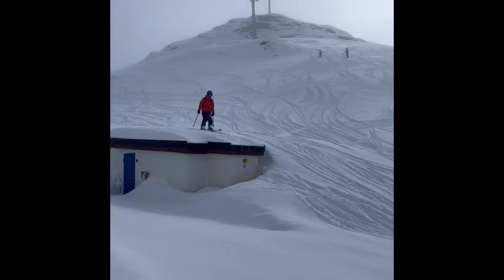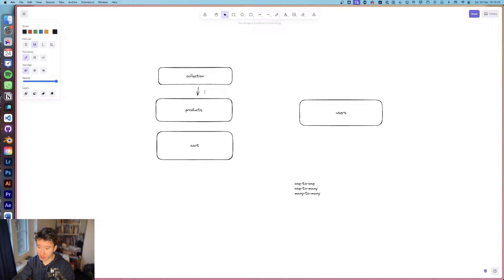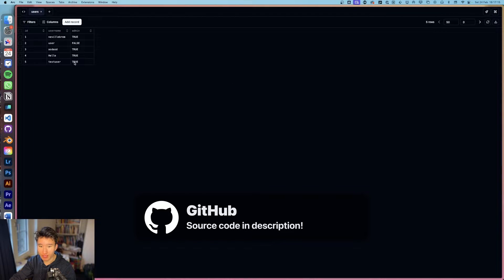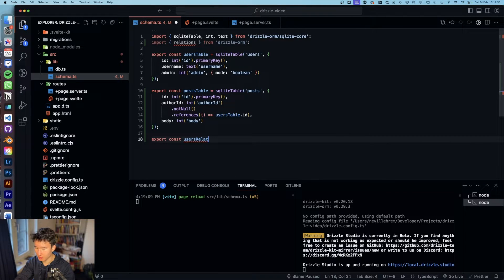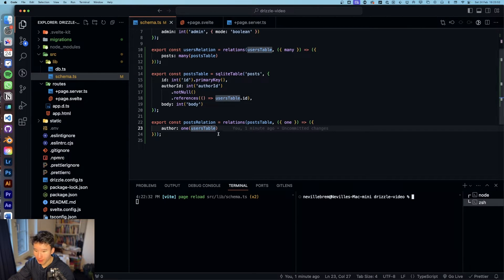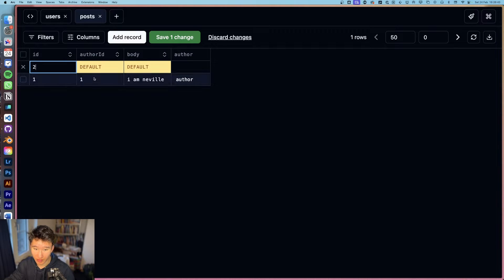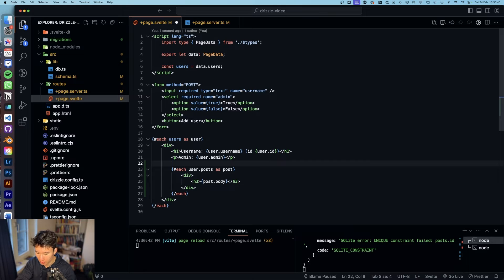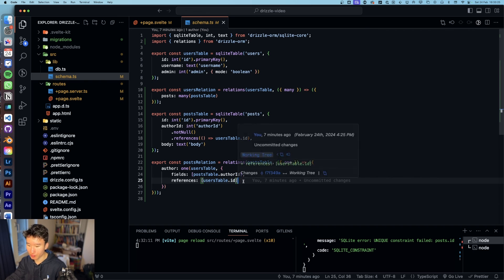how to set up relations with Drizzle, Turso and SvelteKit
timestamps:
00:00 Intro
00:28 Sketching out relations
02:27 Changing the schema
05:45 Adding data in Drizzle Studio
07:07 Updating load function
07:19 Updating Frontend
08:23 Summary
09:00 Outro my music is from epidemic sound (referral link)